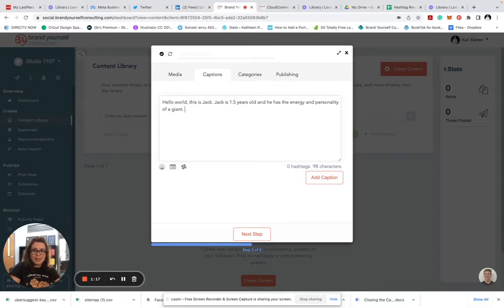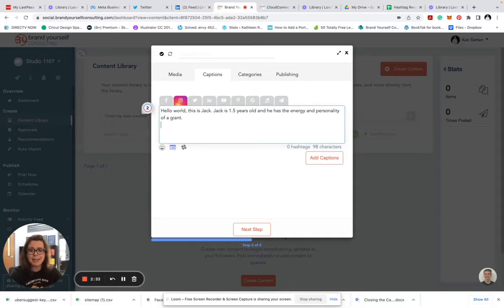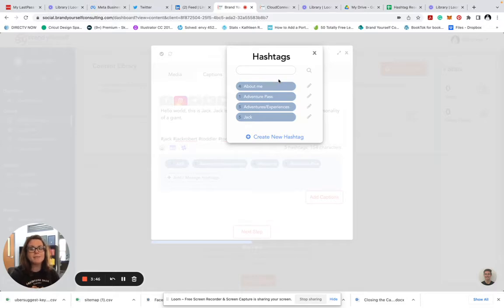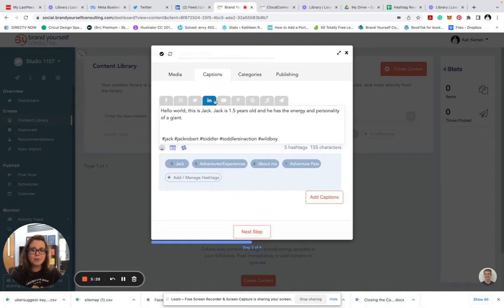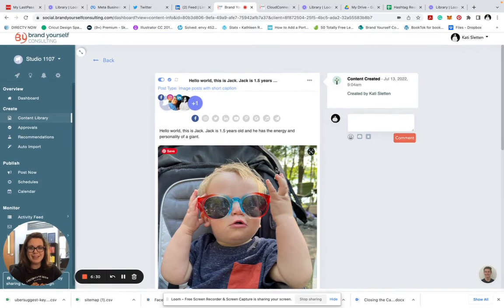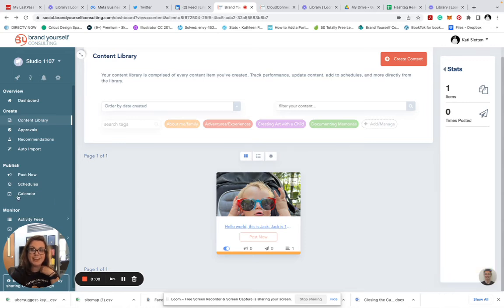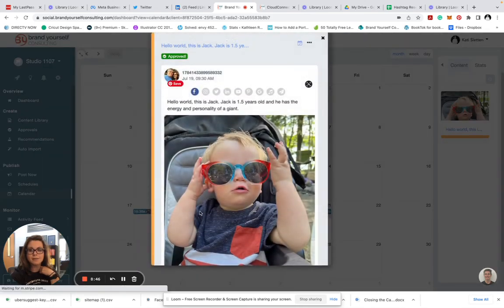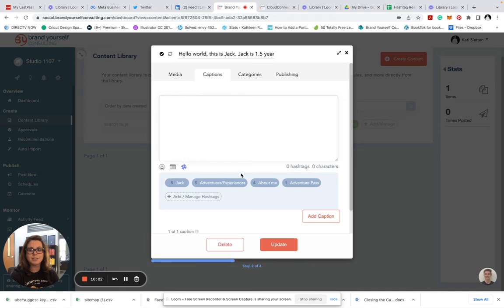How to Create Content, Hashtags, and How to Post in Cloud Campaign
Learn how to create content, hashtags and how to post in Cloud Campaign. Cloud Campaign is a robust social media scheduling app that Brand Yourself Consulting offers in the Social Edge Marketing Society.

The Social Edge Marketing Society is a weekly LIVE zoom call where you can find the answers to your questions AND dedicate time to WORK on your campaigns with an expert available.

With 24/6 support, access to previous recordings, a 1-1 digital audit, and constant networking opportunities, you get exactly what you paid for (and more).

We have 3 monthly packages currently available in price ranges between $100-$500. Let us keep up on industry trends so you can focus on getting sh*t done!